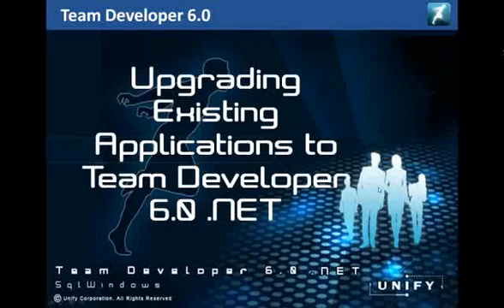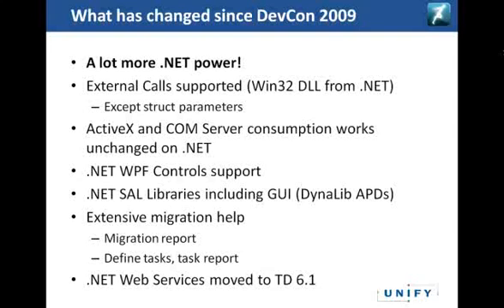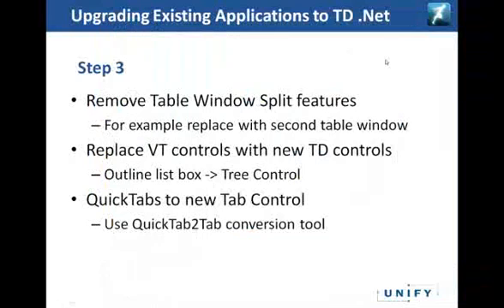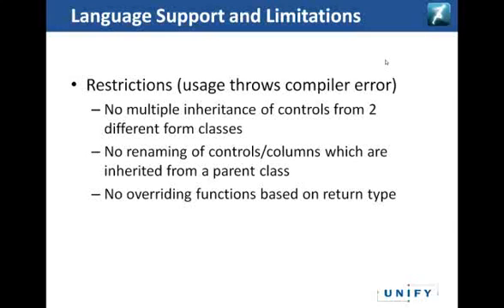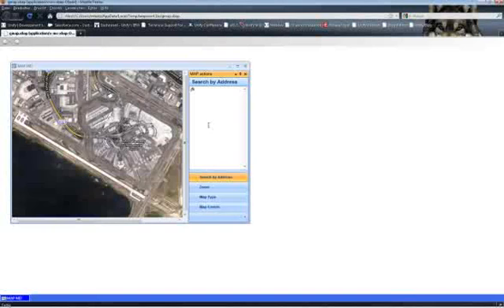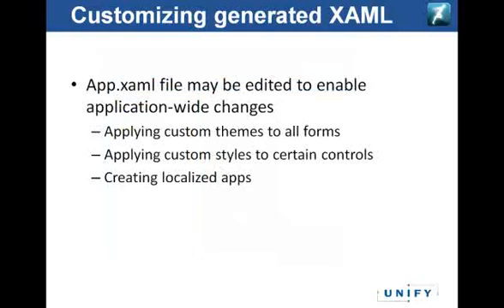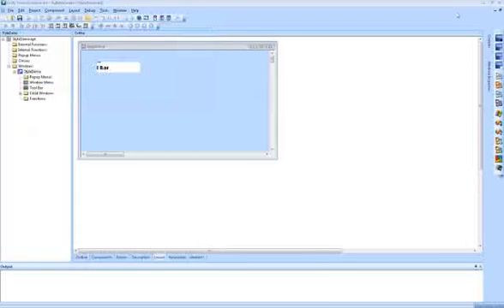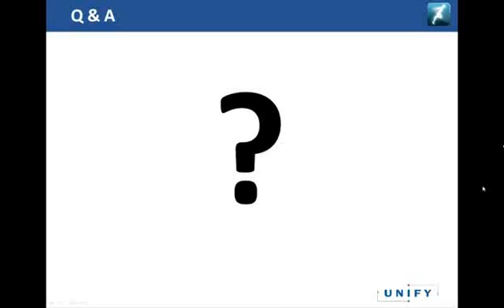Updating existing apps to TD 6.0 .NET